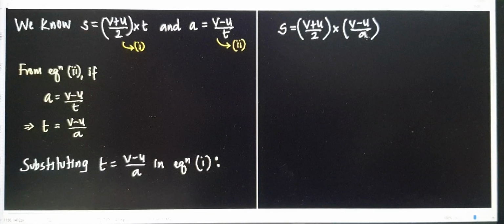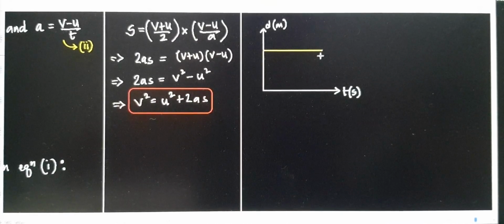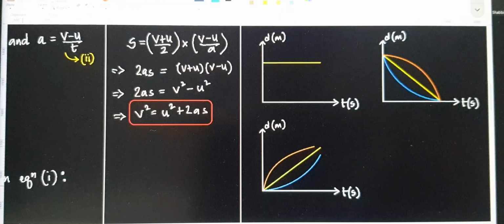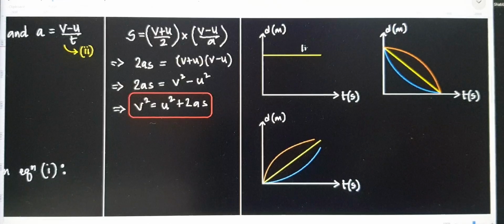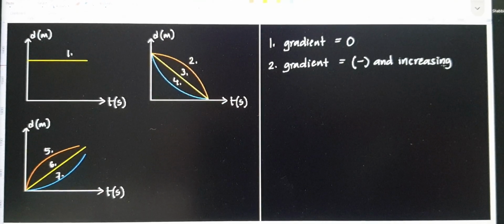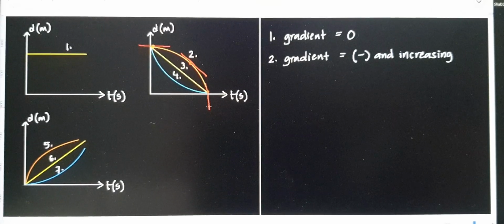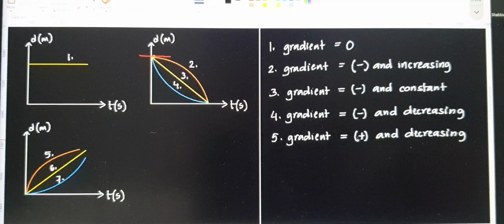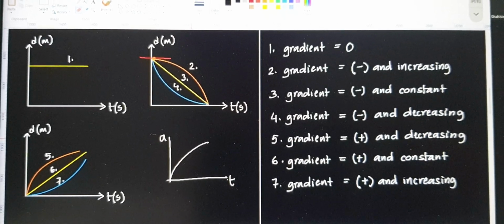AS-Phy-Sbr sr-Lec 2-Part 3 of 5-6 Jul 2024